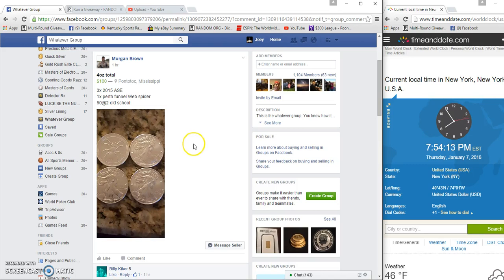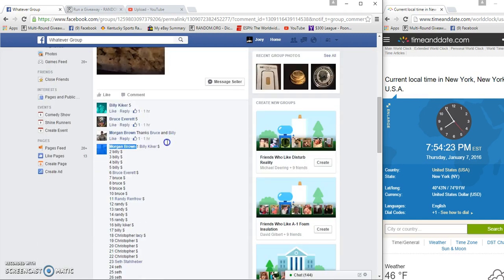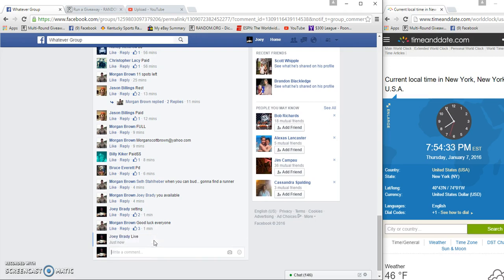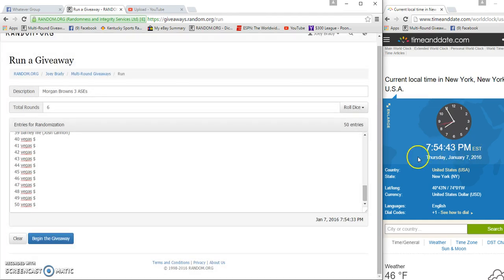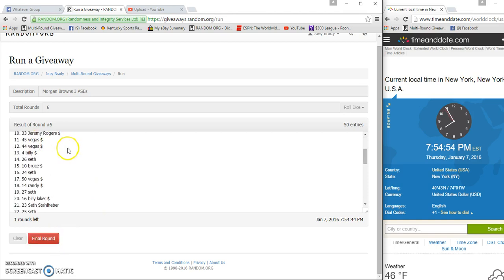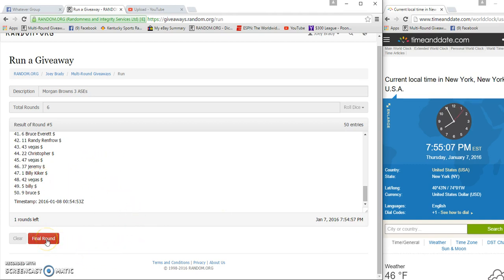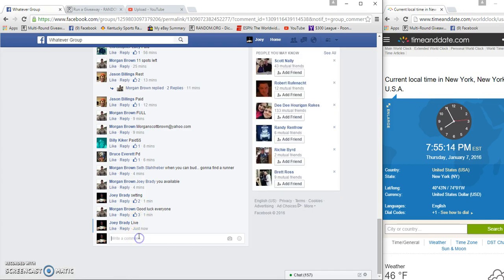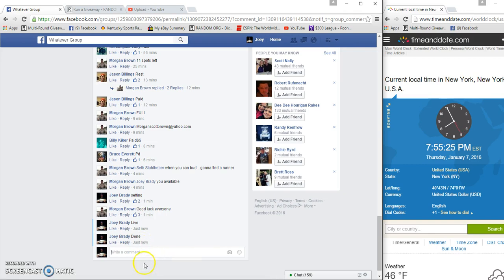Morgans 4 Silver rounds